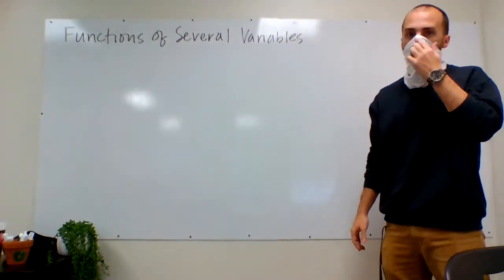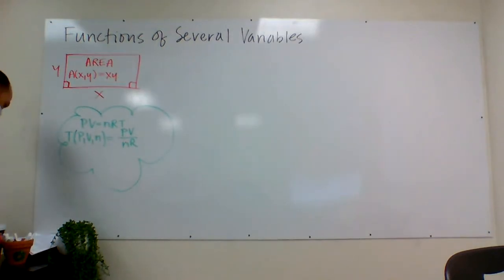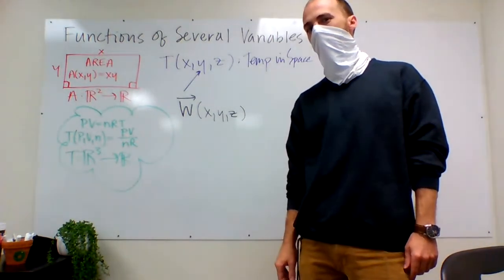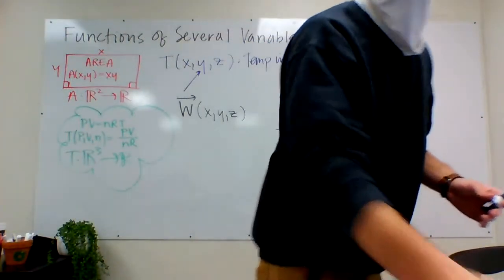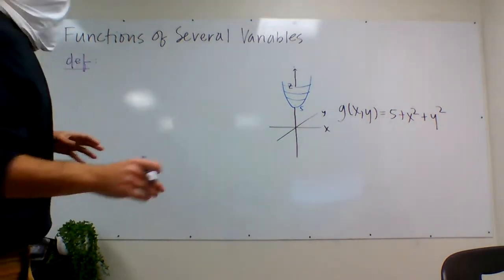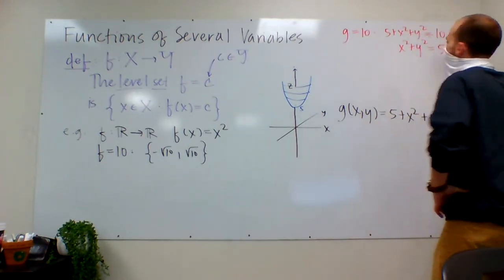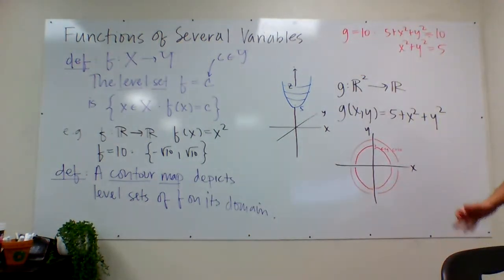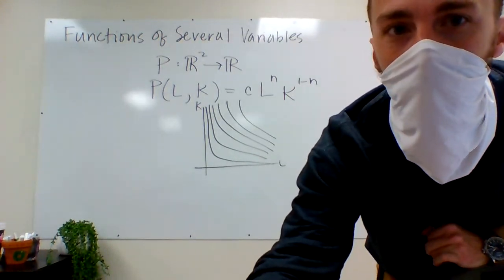9. Functions of Several Variables